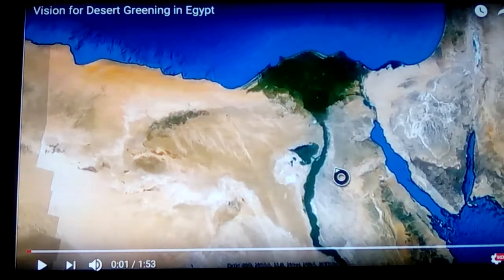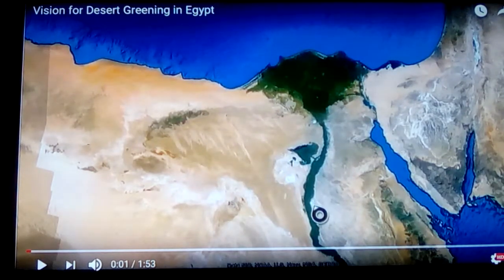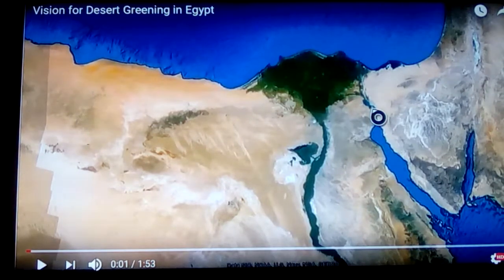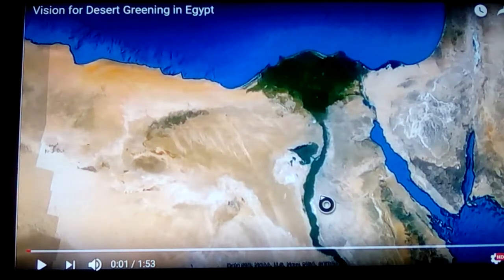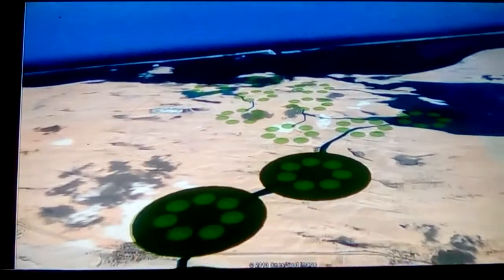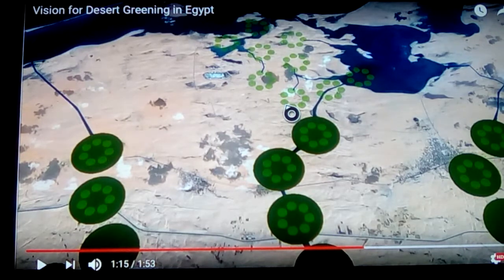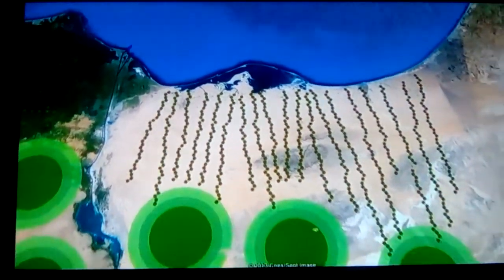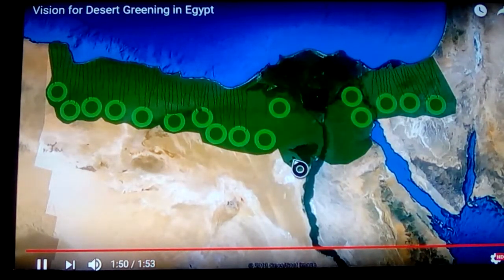Reclaiming Egypt: reclaiming the Desert, giving the World Change 2018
the population of Egypt and the Levant exceedes its current resources, bearing a strain on the local people and trade... with an advent like this Egypt could grow enough food for all of North Africa and the levant with Excess, and the Reclaimed desert would reset the Ecology to an earlier time, when Egypt was one of the Farming communtites that saved the Entire area during drought and famine... Something that is controllable now, and with modern techniques: a sustainable resource is reCreated by man, to suit his needs...